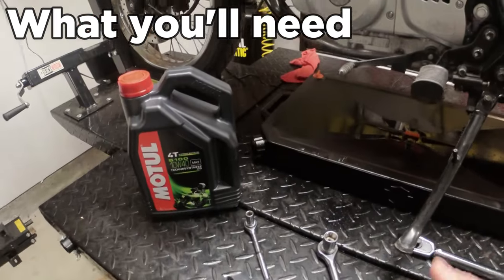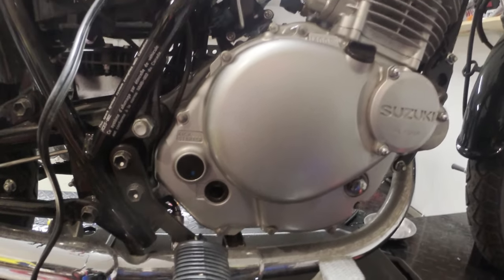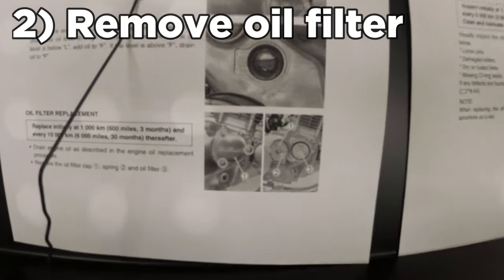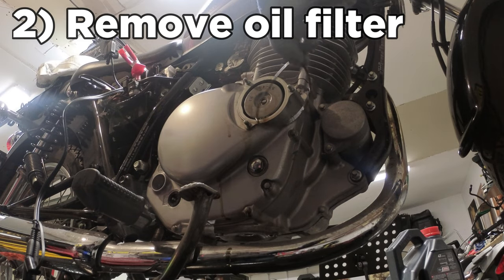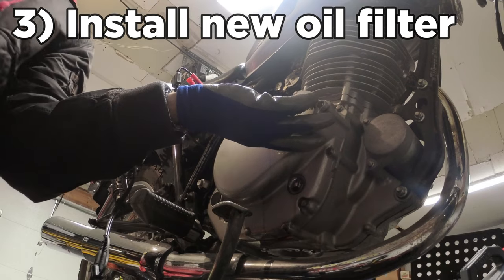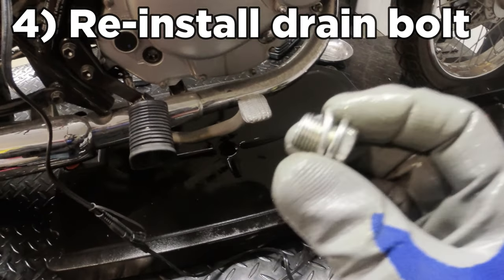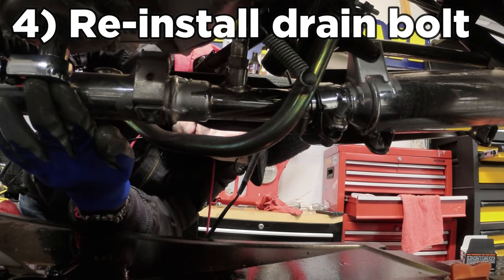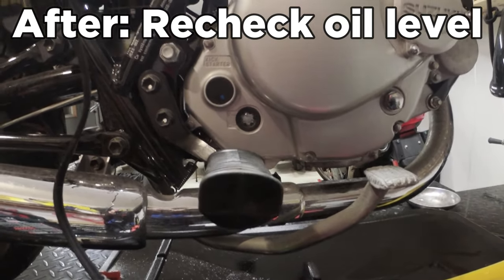How To Change Oil Suzuki TU250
How to change the oil on a Suzuki TU250 and how to change the oil filter as well. We'll cover how to do it as per the official Suzuki factory service manual so you can do it like a dealer would, and save money by doing it yourself.

PARTS:
10W-40 motorcycle oil
KN-136 oil filter
Torque wrench
Socket set (10mm and 17mm bits)
Low profile oil drain pan

TIMELINE:
0:00 Intro
0:24 What you'll need
1:00 Before you start
1:47 Remove oil drain plug
2:10 Remove oil filter
3:03 Install new oil filter
4:38 Re-install drain bolt
6:04 Refill new oil
6:36 What to do after
6:51 Conclusion